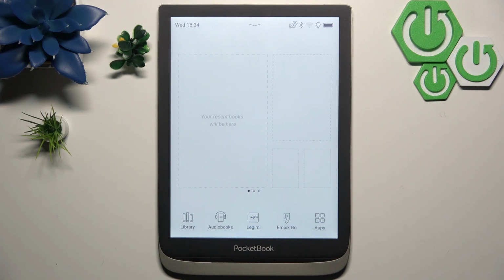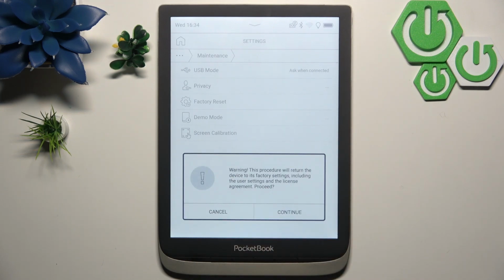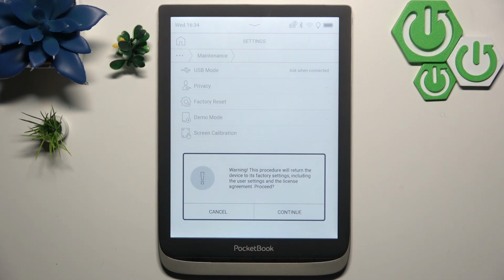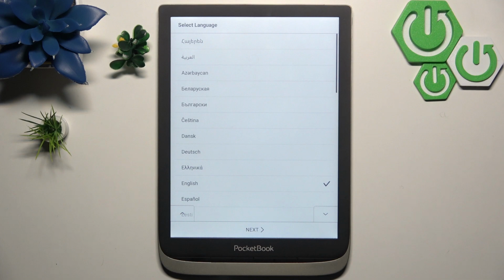How to Factory Reset Pocketbook Inkpad Color - Reset Option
If you're looking to restore your Pocketbook Inkpad Color to its original factory settings, this video is for you. Factory resetting your device can help resolve issues, clear unwanted data, or simply start fresh. In this tutorial, we’ll guide you through the easy steps to perform a factory reset on your Pocketbook Inkpad Color. So, let’s follow all the shown steps and successfully reset your Pocketbook Inkpad Color to factory settings!

How to factory reset Pocketbook Inkpad Color? How to restore factory settings on Pocketbook Inkpad Color? How to clear all data on Pocketbook Inkpad Color? How to reset Pocketbook Inkpad Color to default?